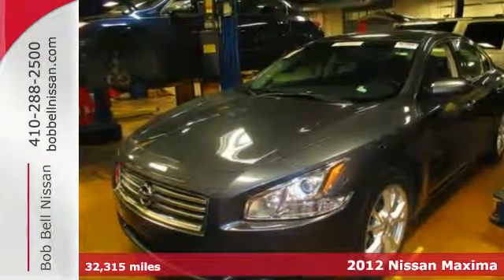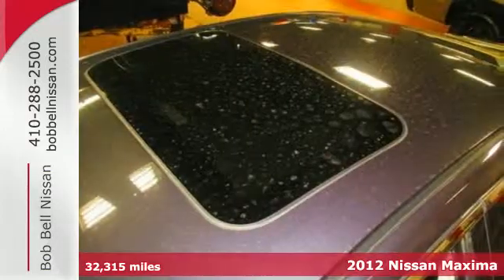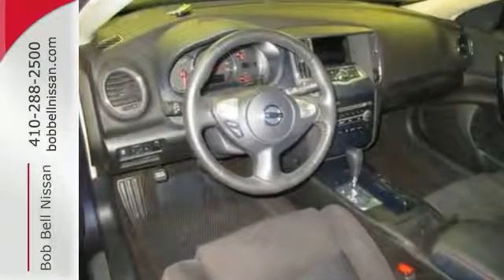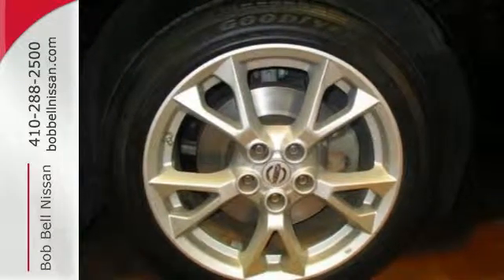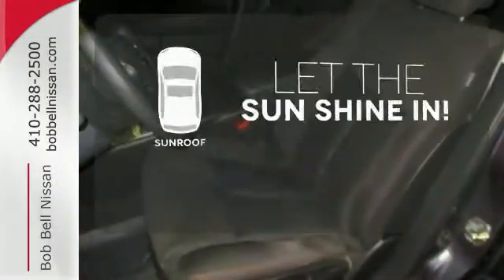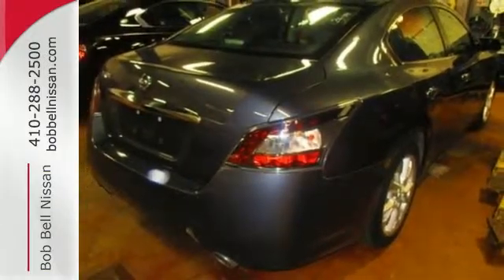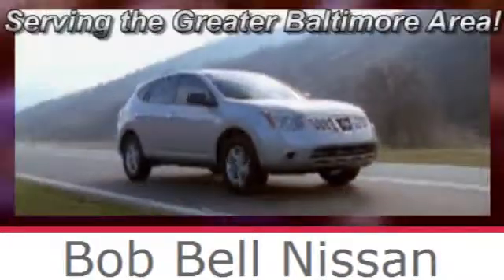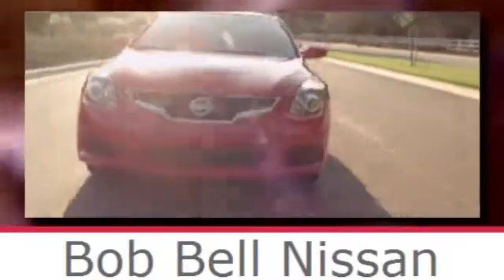2012 Nissan Maxima Baltimore MD Dundalk, MD G23228Z - SOLD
Year: 2012
Make: Nissan
Model: Maxima
Trim: 3.5
Engine: 6 Cyl - 3.5L
Transmission: Variable
Color: Gray
Mileage: 32315
Stock #: G23228Z
VIN: 1N4AA5AP5CC855103

7900 Eastern Ave.

Address:
7900 Eastern Ave